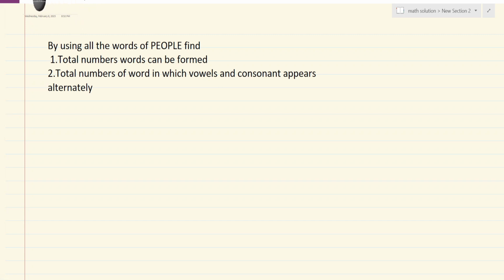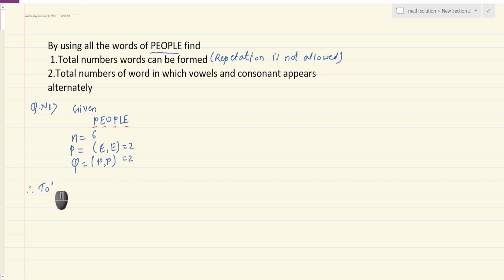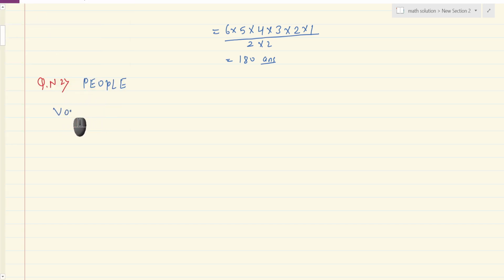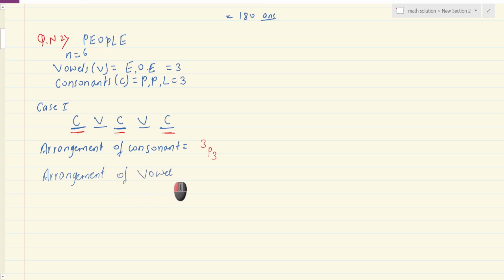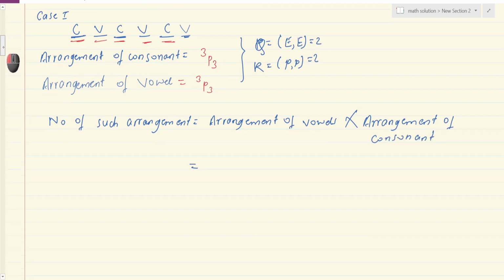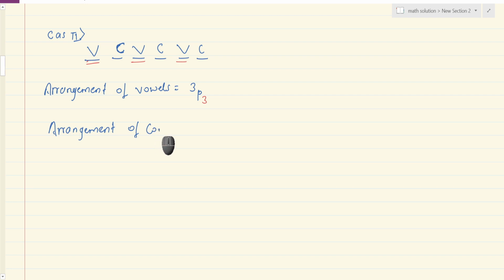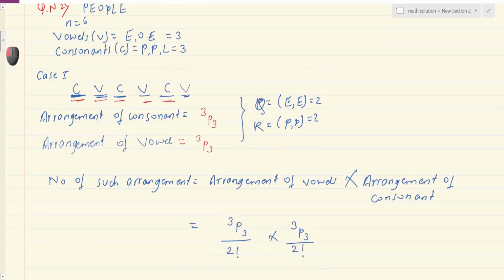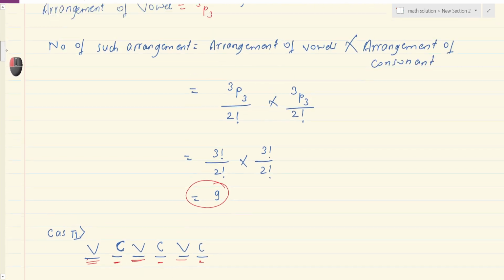By using all the words of PEOPLE find 1.Total numbers words can be formed2.Total numbers of word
By using all the words of PEOPLE find
 1.Total numbers words can be formed
2.Total numbers of word in which vowels and consonant appears alternately